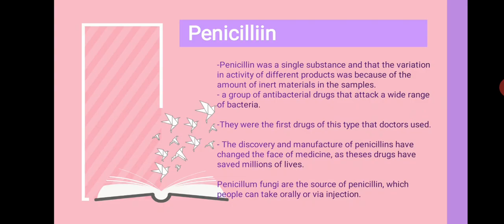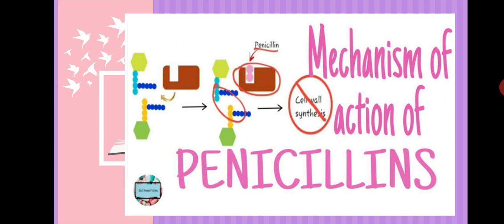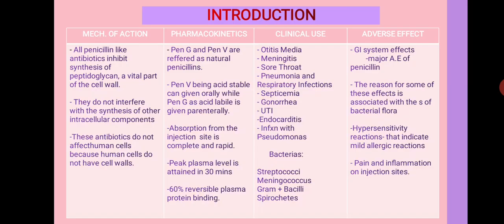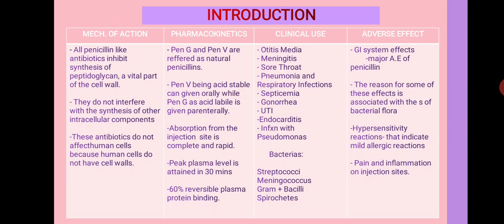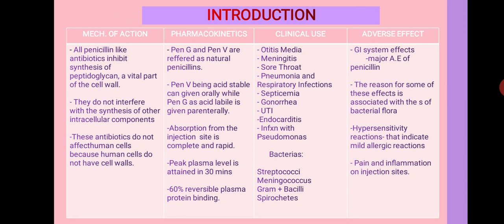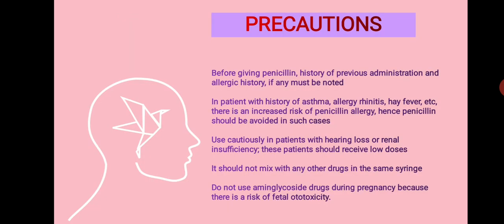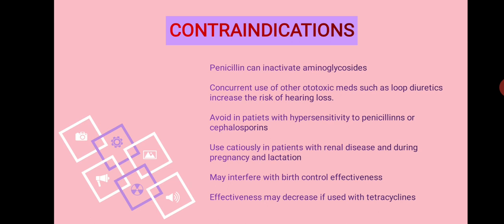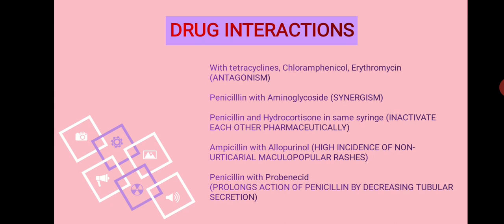Penicillin_Jacinto-PhBioSci8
Short report for penicillin